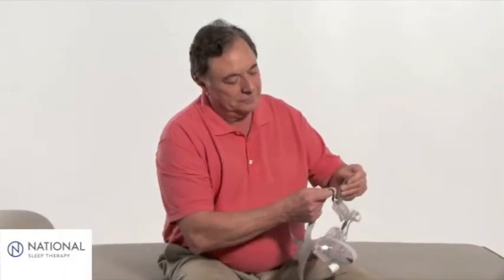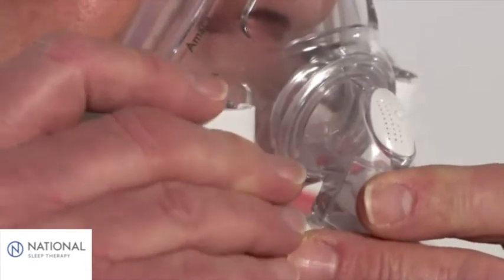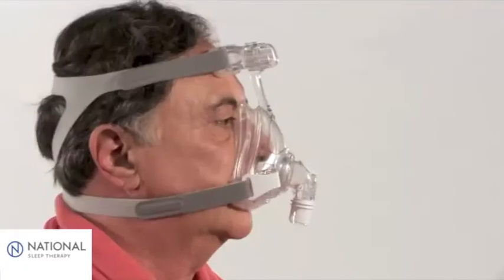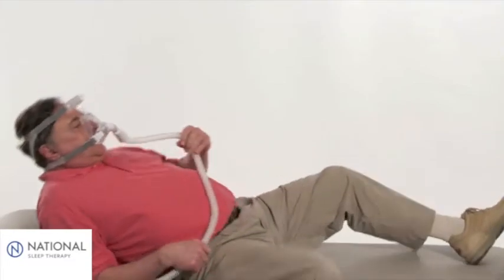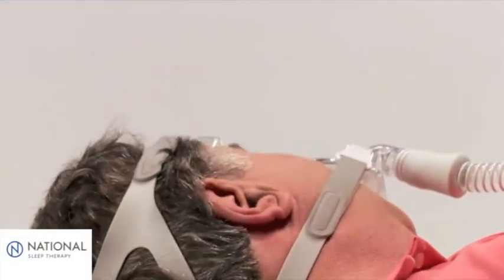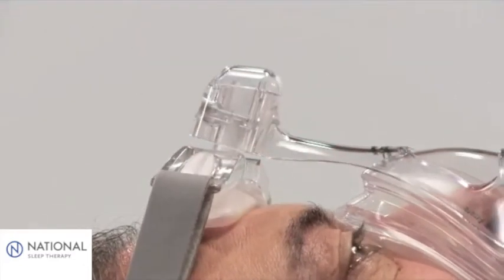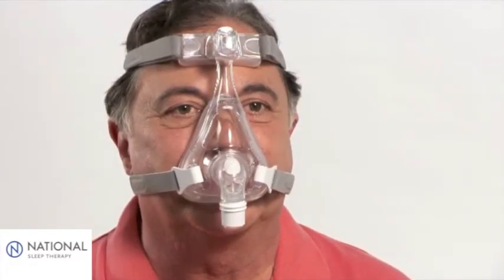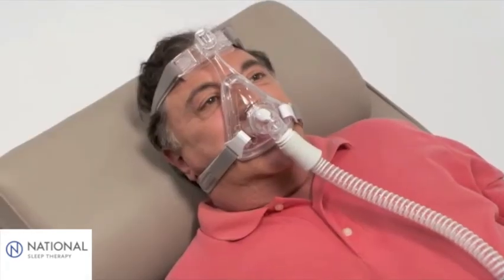Amara Mask Fitting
Clinical Education Series: How to Fit the Amara Mask for your CPAP Machine